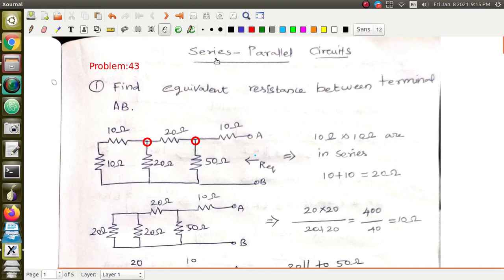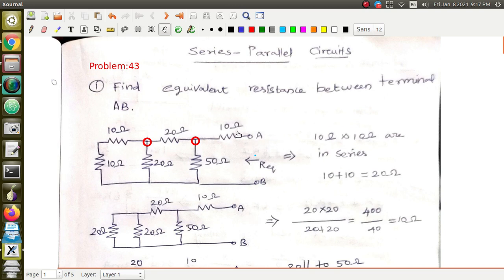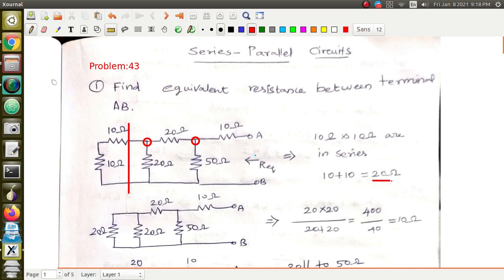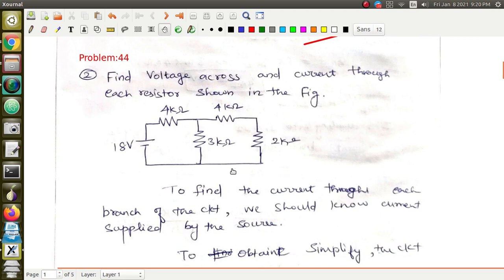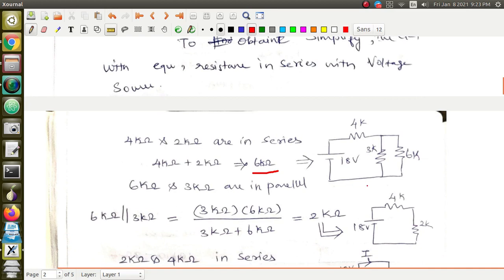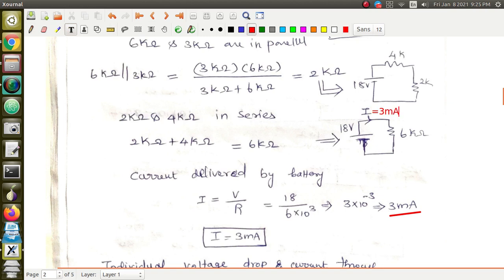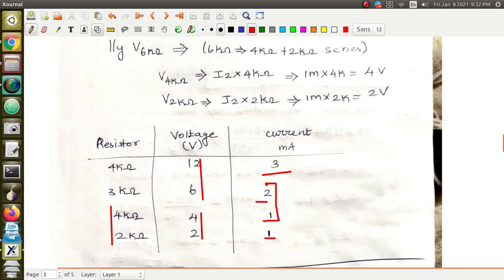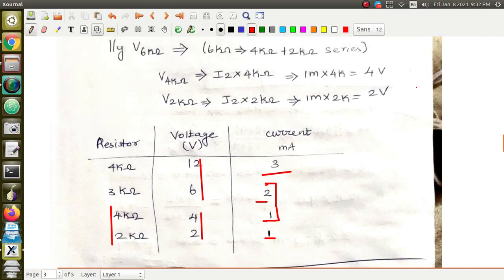066 Series-Parallel Networks | Practice Problems | Circuit Analysis | Part -1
Series circuits
A series circuit is a circuit in which resistors are arranged in a chain, so the current has only one path to take. The current is the same through each resistor. The total resistance of the circuit is found by simply adding up the resistance values of the individual resistors:

equivalent resistance of resistors in series : R = R1 + R2 + R3 + ...
 A parallel circuit is a circuit in which the resistors are arranged with their heads connected together, and their tails connected together. The current in a parallel circuit breaks up, with some flowing along each parallel branch and re-combining when the branches meet again. The voltage across each resistor in parallel is the same.

The total resistance of a set of resistors in parallel is found by adding up the reciprocals of the resistance values, and then taking the reciprocal of the total:

equivalent resistance of resistors in parallel: 1 / R = 1 / R1 + 1 / R2 + 1 / R3 +...
A parallel resistor short-cut
If the resistors in parallel are identical, it can be very easy to work out the equivalent resistance. In this case, the equivalent resistance of N identical resistors is the resistance of one resistor divided by N, the number of resistors. So, two 40-ohm resistors in parallel are equivalent to one 20-ohm resistor; five 50-ohm resistors in parallel are equivalent to one 10-ohm resistor, etc.

When calculating the equivalent resistance of a set of parallel resistors, people often forget to flip the 1/R upside down, putting 1/5 of an ohm instead of 5 ohms, for instance. Here's a way to check your answer. If you have two or more resistors in parallel, look for the one with the smallest resistance. The equivalent resistance will always be between the smallest resistance divided by the number of resistors, and the smallest resistance. Here's an example.

You have three resistors in parallel, with values 6 ohms, 9 ohms, and 18 ohms. The smallest resistance is 6 ohms, so the equivalent resistance must be between 2 ohms and 6 ohms (2 = 6 /3, where 3 is the number of resistors).

Doing the calculation gives 1/6 + 1/12 + 1/18 = 6/18. Flipping this upside-down gives 18/6 = 3 ohms, which is certainly between 2 and 6.

Circuits with series and parallel components
Many circuits have a combination of series and parallel resistors. Generally, the total resistance in a circuit like this is found by reducing the different series and parallel combinations step-by-step to end up with a single equivalent resistance for the circuit. This allows the current to be determined easily. The current flowing through each resistor can then be found by undoing the reduction process.

General rules for doing the reduction process include:

Two (or more) resistors with their heads directly connected together and their tails directly connected together are in parallel, and they can be reduced to one resistor using the equivalent resistance equation for resistors in parallel.
Two resistors connected together so that the tail of one is connected to the head of the next, with no other path for the current to take along the line connecting them, are in series and can be reduced to one equivalent resistor.
Finally, remember that for resistors in series, the current is the same for each resistor, and for resistors in parallel, the voltage is the same for each one.